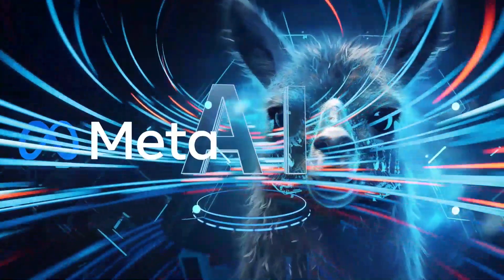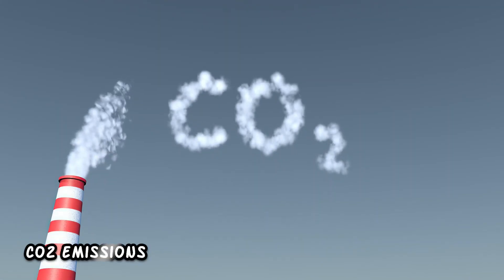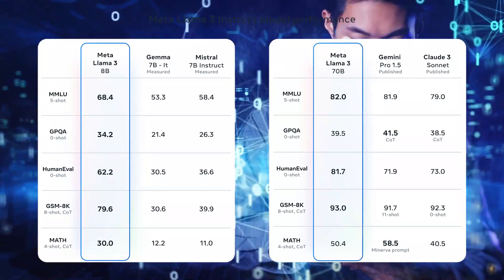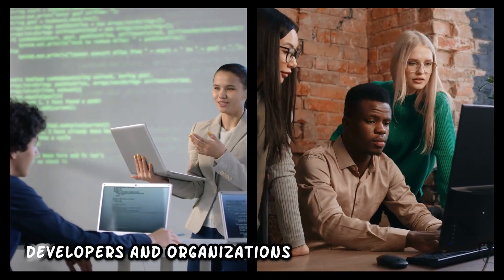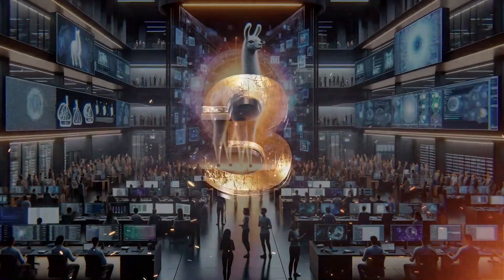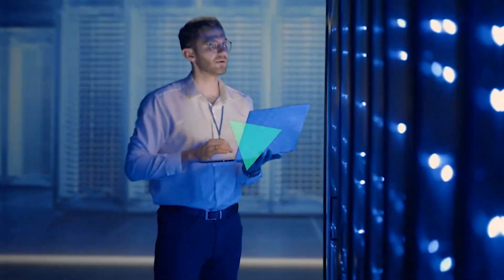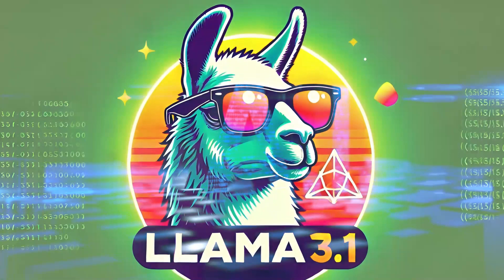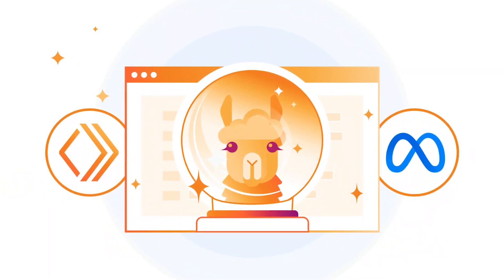Zuck's new Llama is a beast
Mark Zuckerberg’s latest AI, LLaMA, is a true beast! Discover how this powerful new technology is set to revolutionize the world of AI. From its cutting-edge capabilities to its potential applications, learn why Meta's LLaMA is making waves in the tech industry. Get ready to dive into the future of AI!